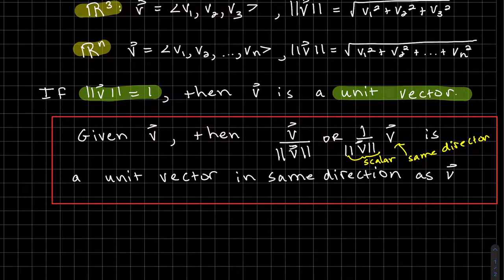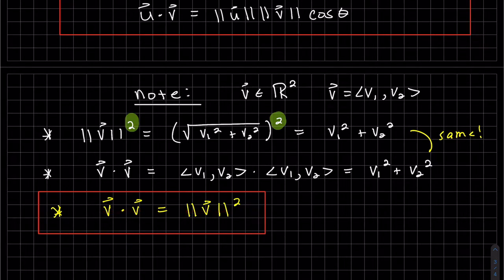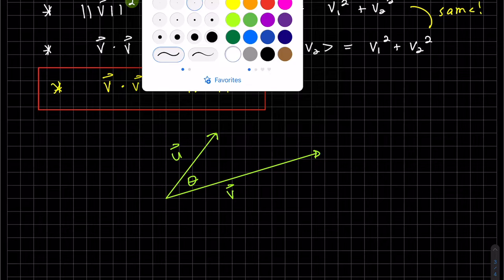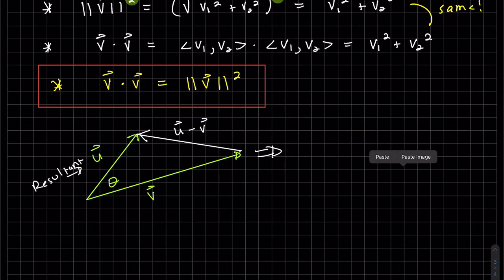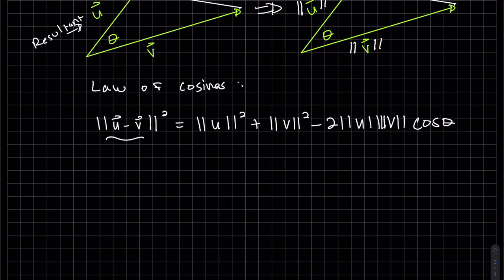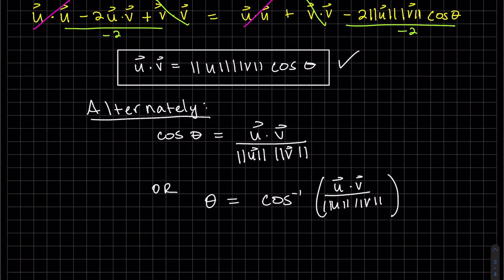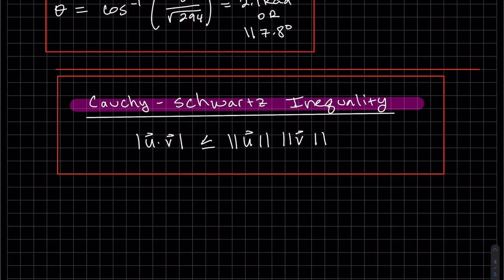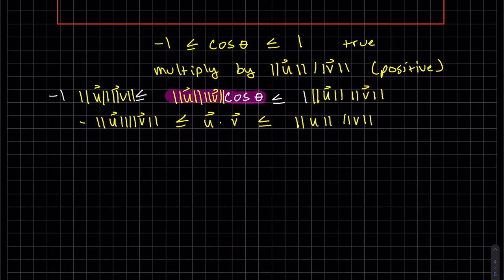Linear 3 2 Norm and Dot Product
Find the Norm of a vector and how to normalize it.  Find the dot product and the distance between two vectors.  I will cover the alternate dot product and prove it in addition to the Cauchy-Scwartz Inequality.  These topics how up in many classes.